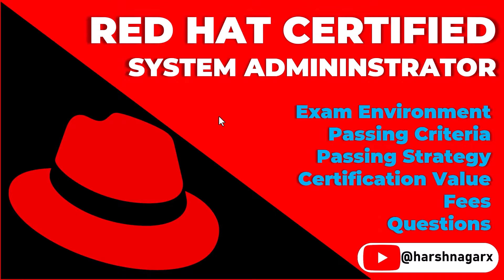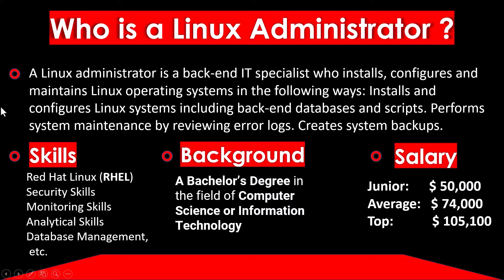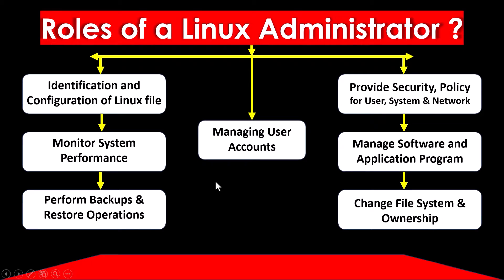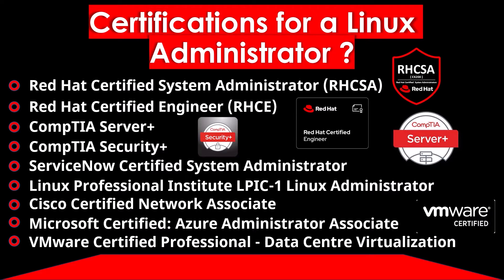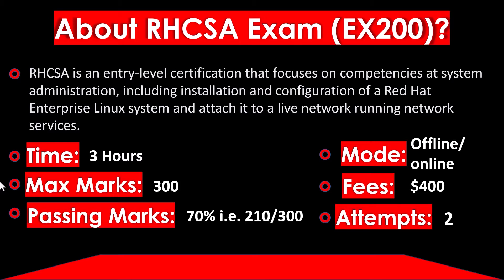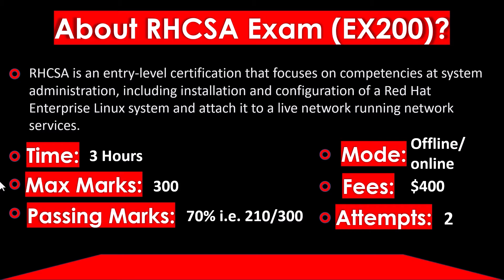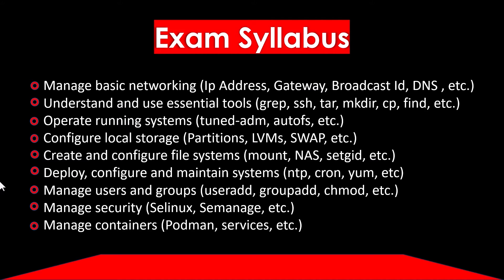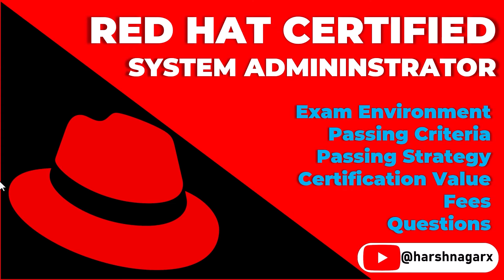All About Red Hat Certified System Administrator Exam (RHCSA) from Red Hat - Harsh Nagar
Hey Guys, So in this Video we will be discussing about RHCSA Exam from Red Hat, Exam Preparation, Exam Strategy - Exam Fees - Exam Types - Certification Value etc.  , so watch it carefully.
Our Brand New CustomTkinter GUI Framework Tutorial in Hindi had already started so this series will for all people who are in Schools, Colleges, or working Professionals, I hope I will be able to taught you the easiest way to learn CustomTkinter as soon as Possible.
Playlist Link :
Thanks,
Harsh Nagar